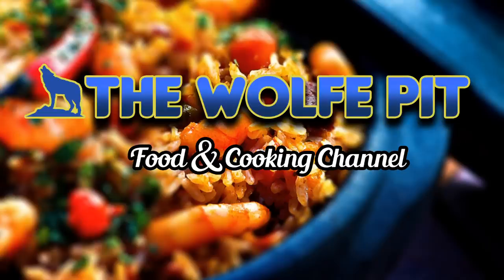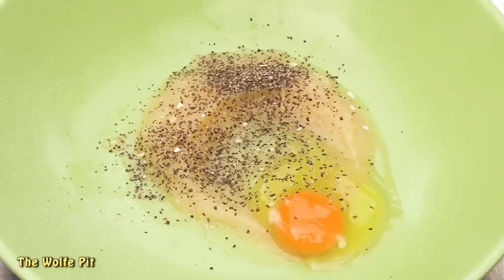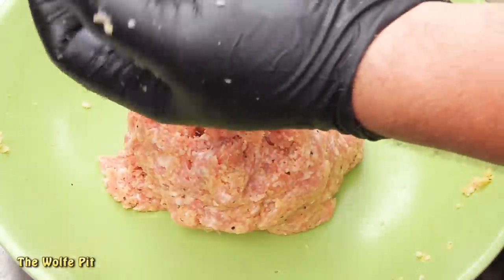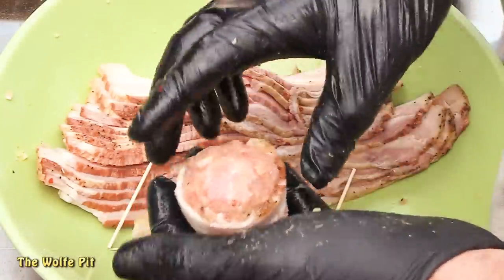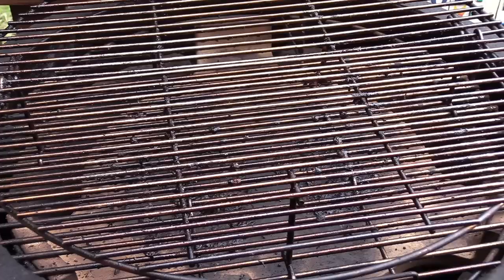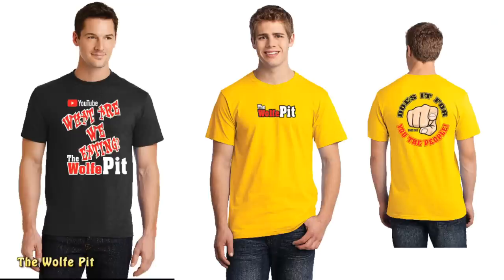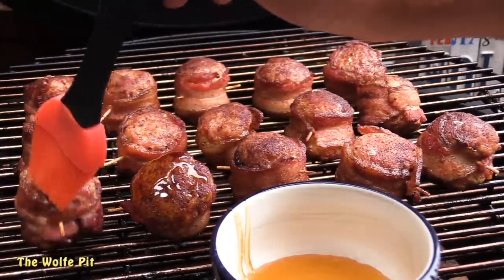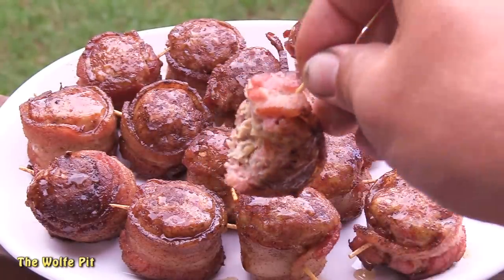Homemade Bacon Wrapped Meatballs - Pork Meatballs Wrapped in Bacon - The Wolfe Pit